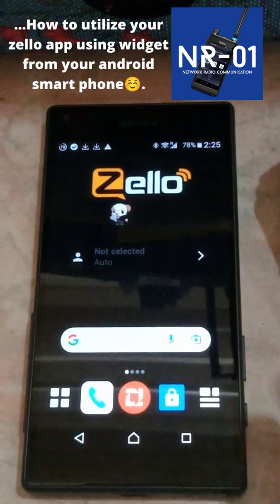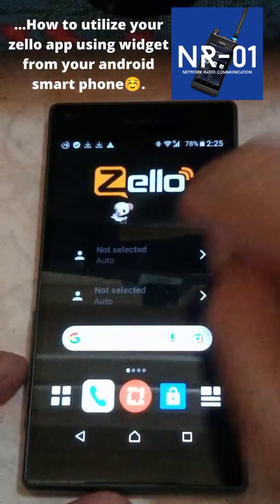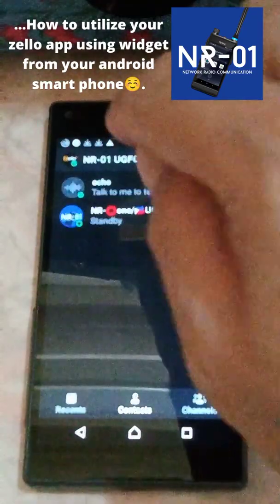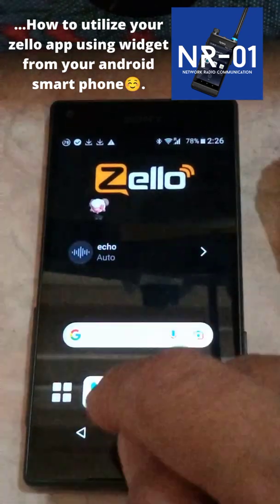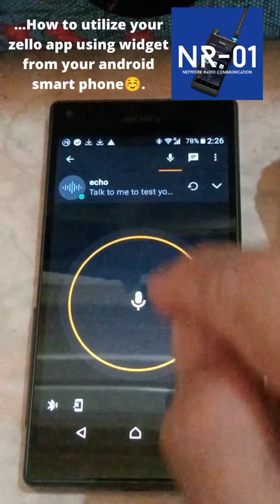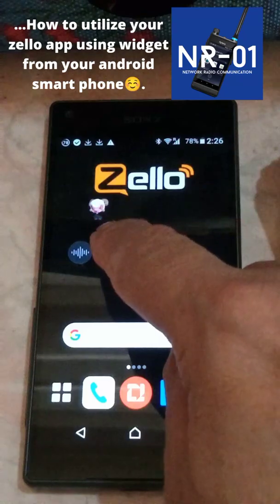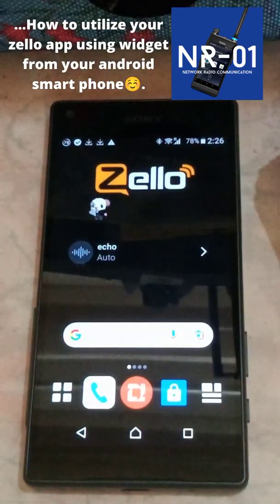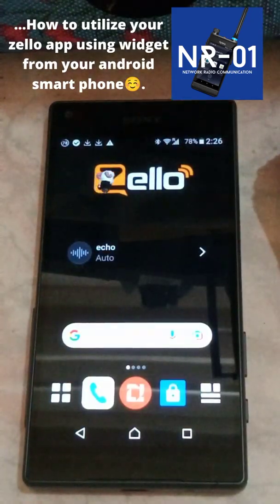utilize your zello app using widget from your android smart phone.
utilize your zello app using widget from your android smart phone, you can make multiple widgets  to communicate to more than one person by adding more widget, even use the camera and take photos directly using just your widget, or selecting a contact person by pressing the widget icon person or channel on the left side of the widget icon that you made.  MAKING ZELLO EASY AND FUN COMMUNICATING FRIENDS & FAMILY                                                      .
 new technology in Zello & network radio communication.